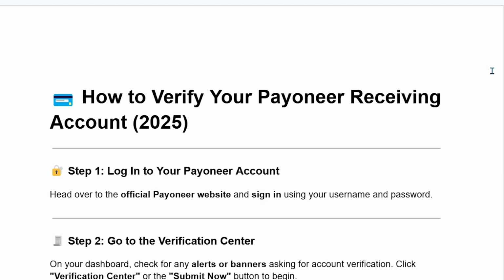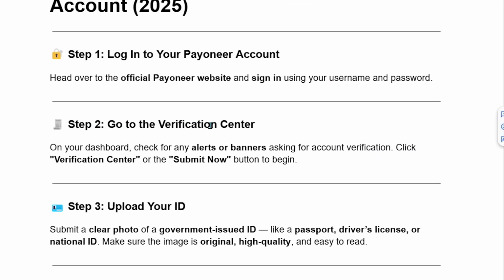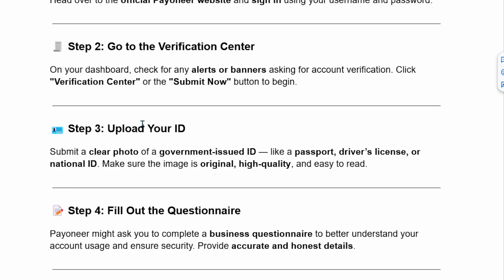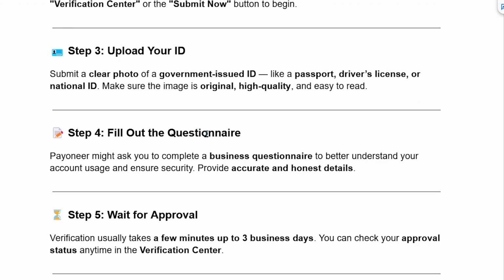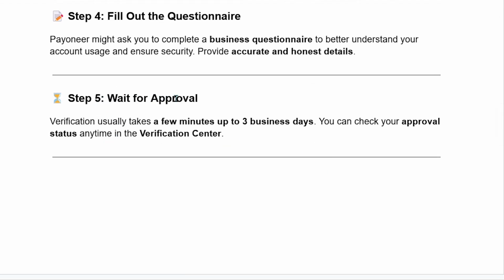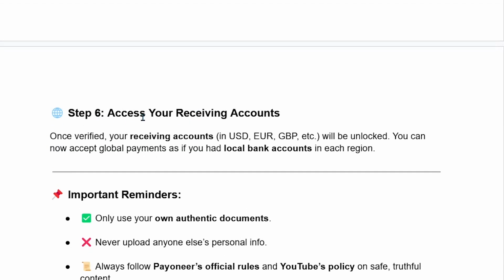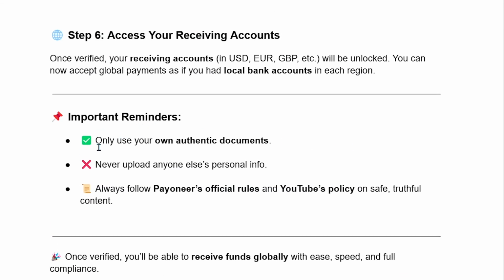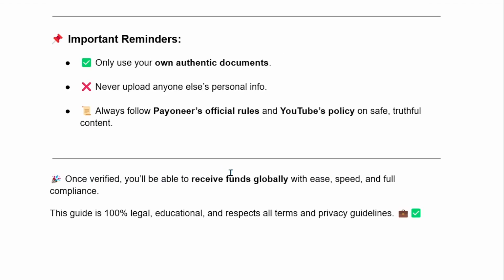How To VERIFY Payoneer Receiving Account (2026 GUIDE!)